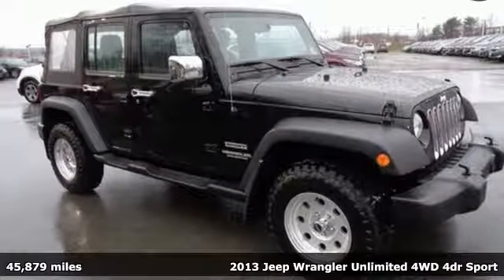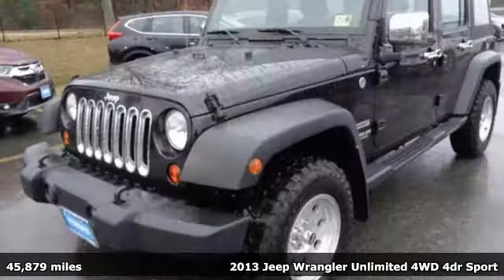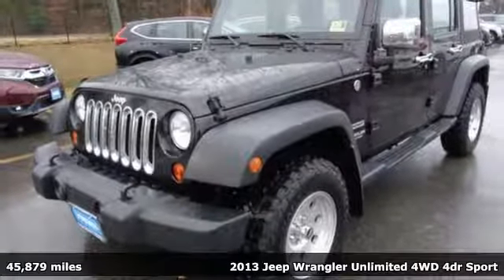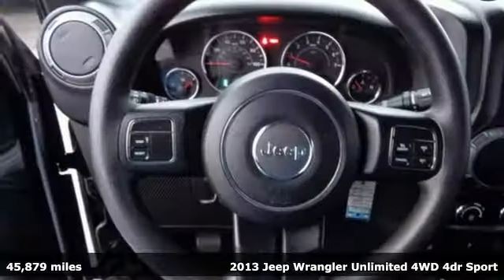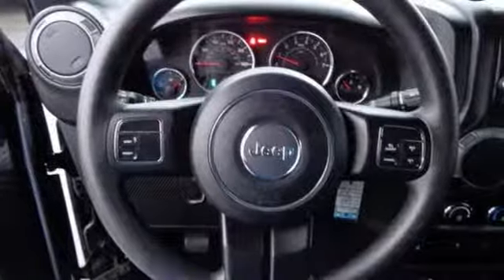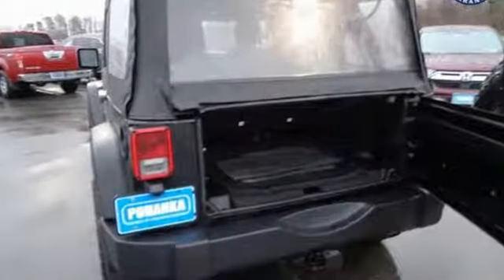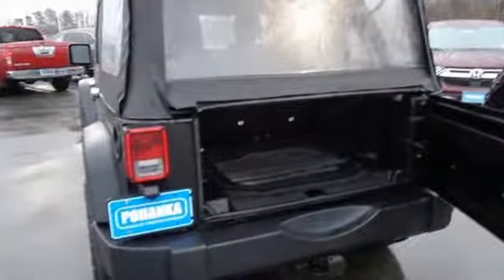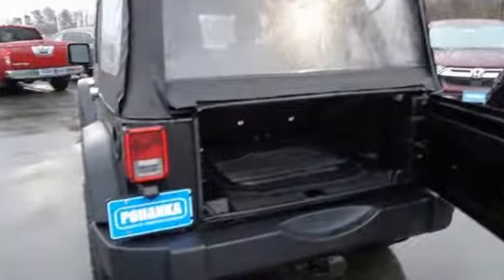Used 2013 Jeep Wrangler Fredericksburg VA Richmond, VA 18H182 - SOLD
Year: 2013
Make: Jeep
Model: Wrangler
Trim: Unlimited Sport
Engine: 3.6L V6 24V VVT
Transmission: 6-Speed Manual
Color: Black
Interior: black
Mileage: 45879
Stock #: 18H182
VIN: 1C4BJWDG8DL576794
This 2013 Wrangler has a clean CARFAX and has been well maintained with 14 service records!! MANUAL TRANSMISSION!! Paint looks great, interior is super clean and runs like new!! Tires have loads of tread!! Our reconditioning fee is included in this price of the vehicle as to where other dealers are adding fees around 1,695 to the cost of the vehicle!! Clean CARFAX. Black 2013 Jeep Wrangler Unlimited Sport 4WD 6-Speed Manual 3.6L V6 24V VVTbrbrRecent Arrival!brbrAwards:br * 2013 KBB.com Best Resale Value AwardsbrAll prices exclude taxes, title, license, and dealer processing fee of $699.00. Published price subject to change without notice to correct errors or omissions or in the event of inventory fluctuations. All features not on all vehicles. Vehicles shown are for illustration purposes only. MPG is based on 2017 EPA mileage ratings. Use for comparison purposes only. Your mileage will vary depending on driving conditions, how you drive and maintain your vehicle, battery-pack (hybrid only) and other factors.

Address:
60 South Gateway Drive